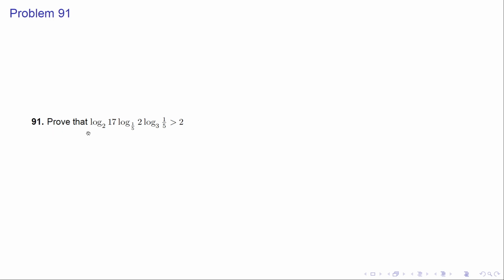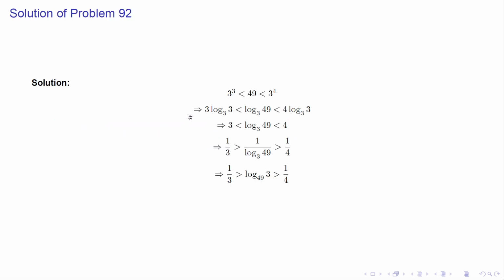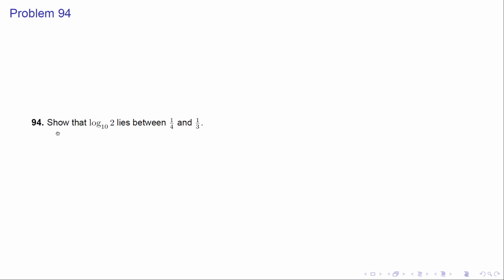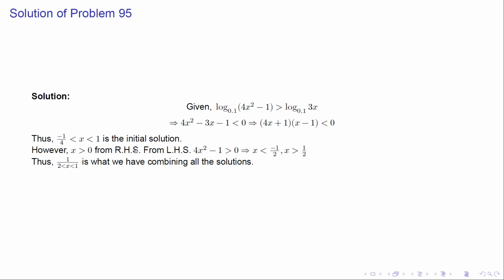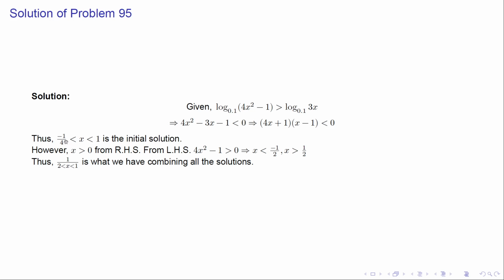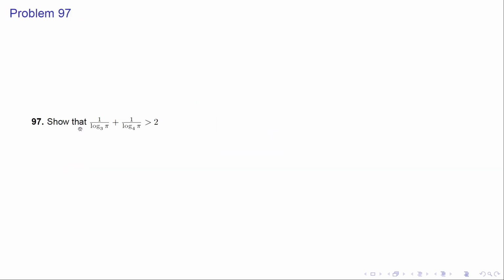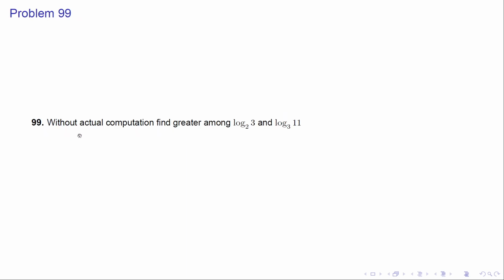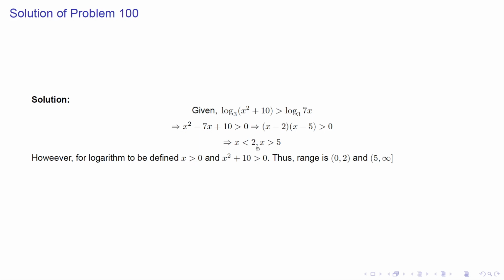Logarithm Problems 91-100